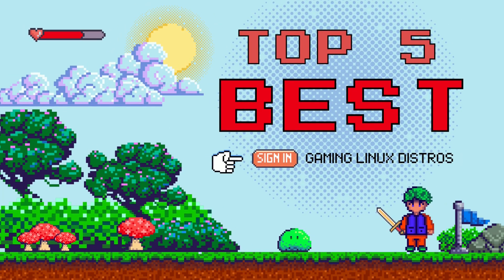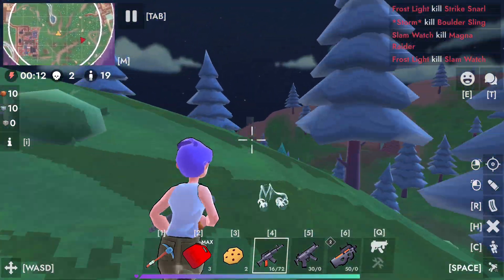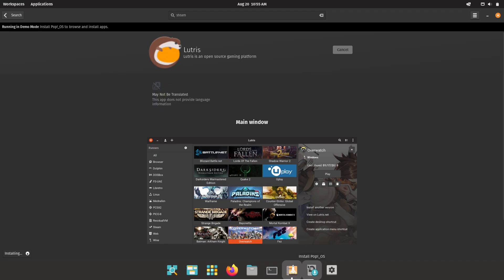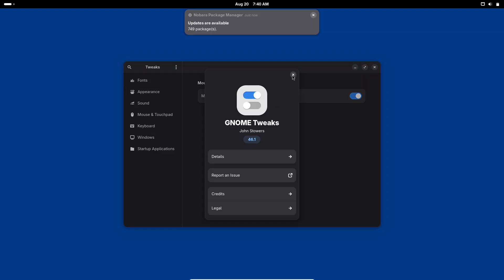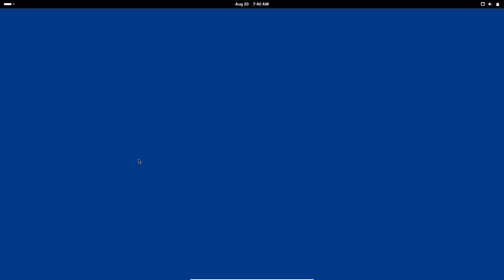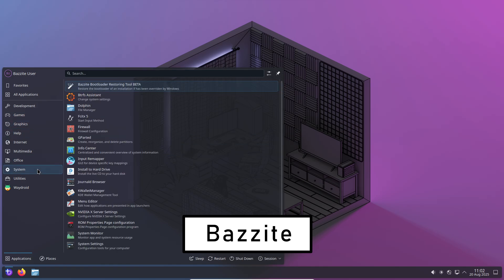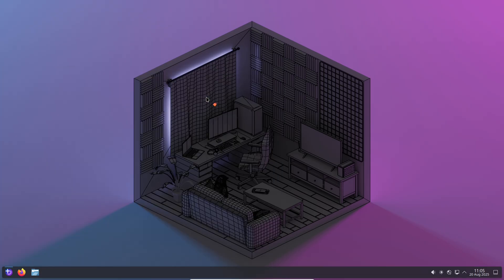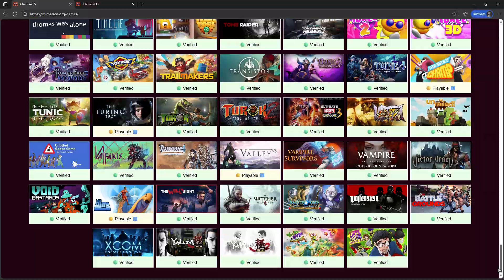Top 5 Best Linux Distros for Gaming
Best Linux distros for gaming in 2025 — Pop!_OS, Bazzite, ChimeraOS, Nobara, and Garuda. Whether you want a plug-and-play desktop, a Steam-Deck style handheld experience, or maximum FPS and tweakability, this video breaks each distro down so you can choose the right one fast.

In this video I cover:

Why each distro matters for gaming and handhelds (Pop!_OS for easy GPU switching, Bazzite for Steam-first handheld support, ChimeraOS for a console-style living-room setup, Nobara for Fedora-based “game-ready” convenience, and Garuda for performance-focused tuning).